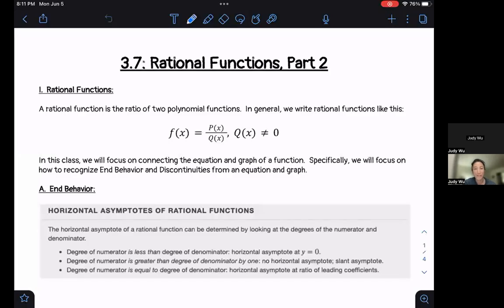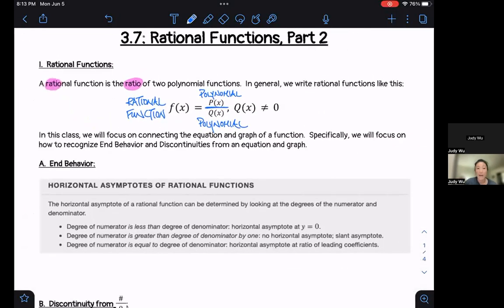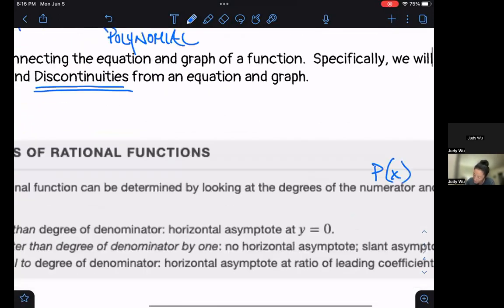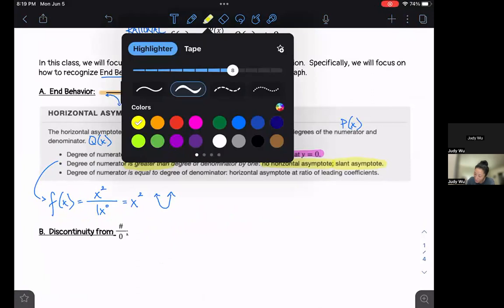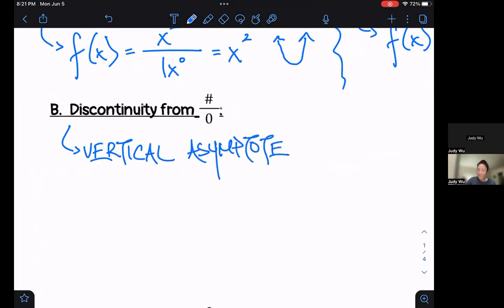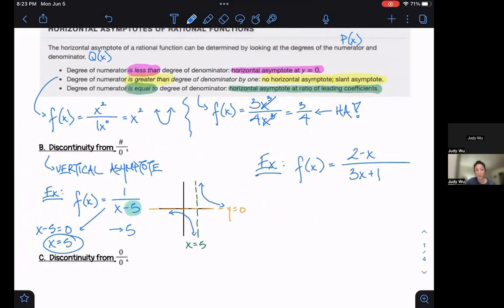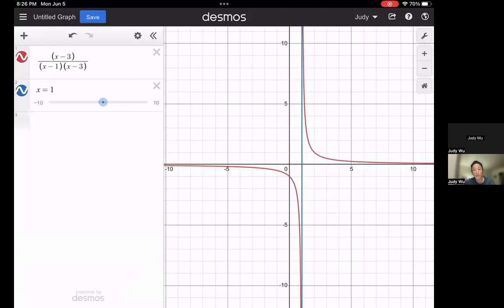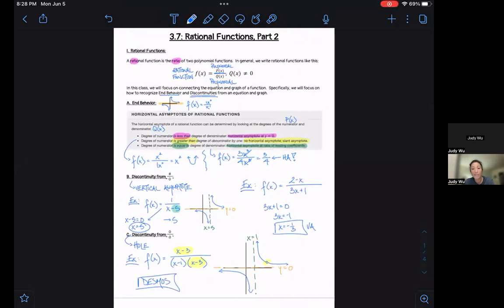3.7 Part 2 Video Part 1